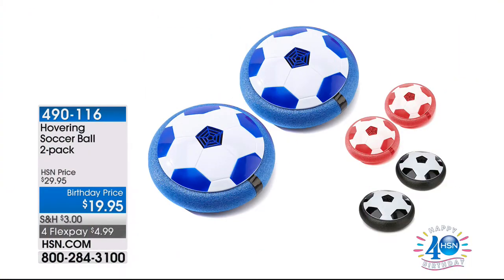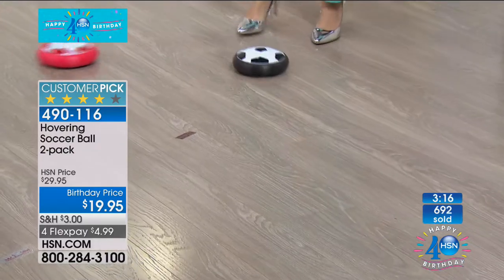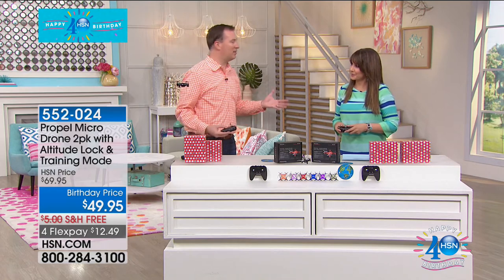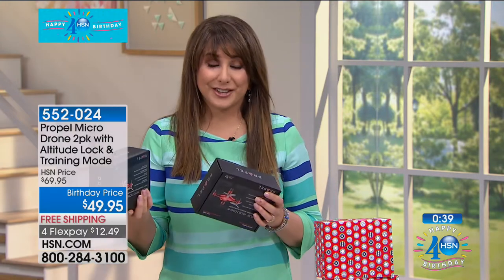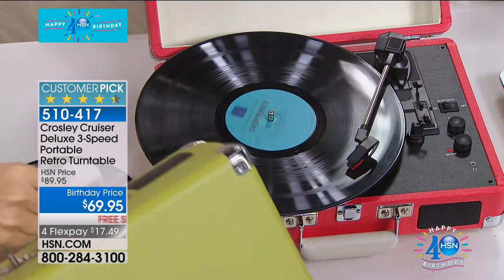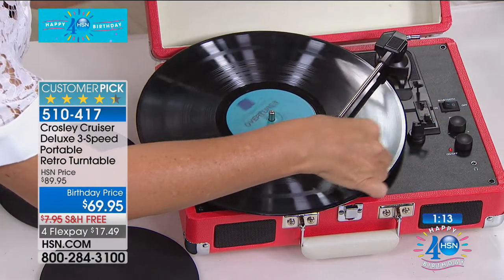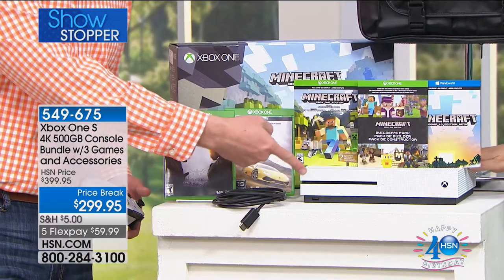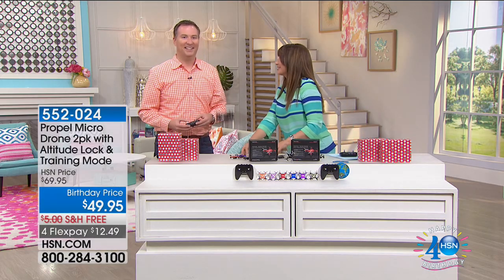HSN | Electronic Toy & Gift Celebration 07.17.2017 - 01 PM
Discover electronic gifts for the season hottest trends in gifts, everyone on your gift giving list.